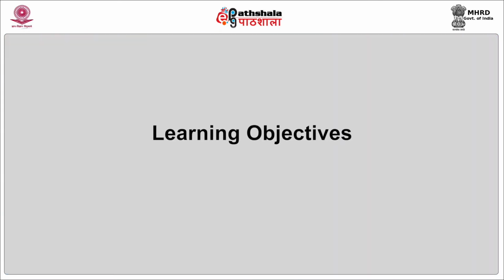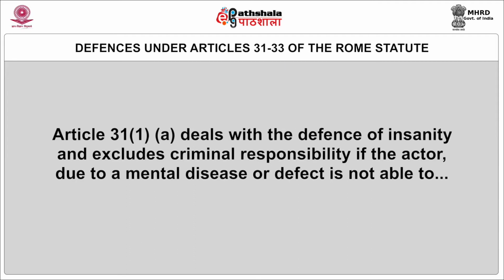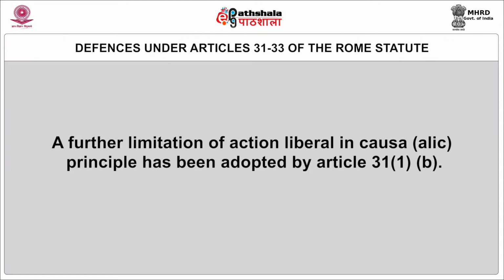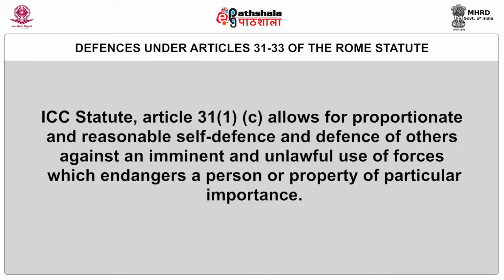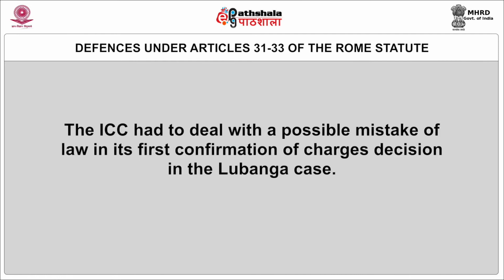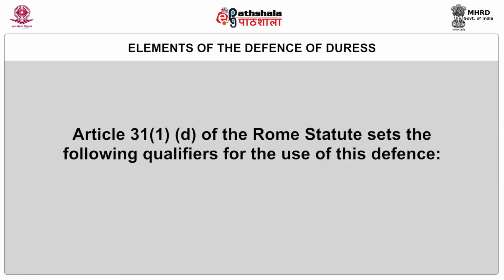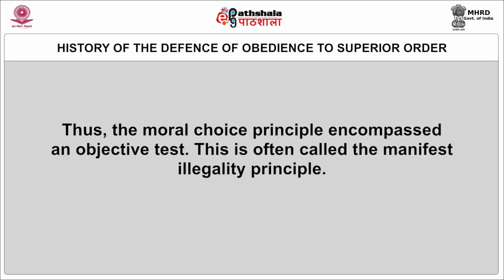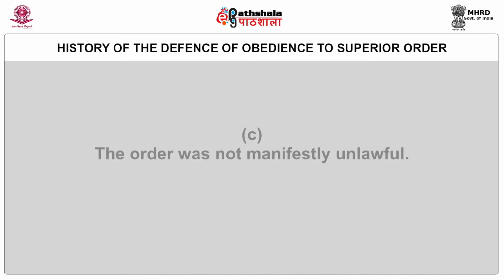M-23. Defences under International Law (duress, obedience to superior orders)